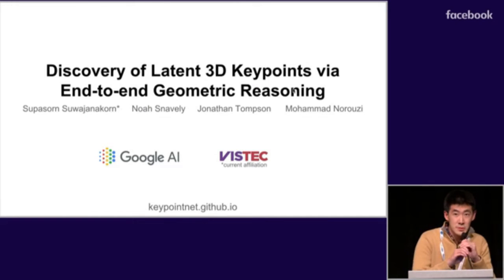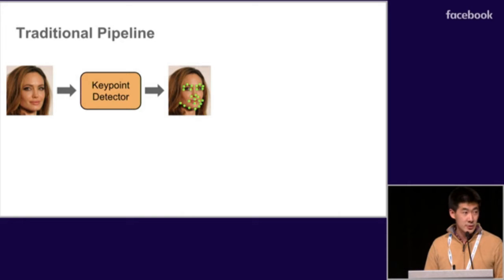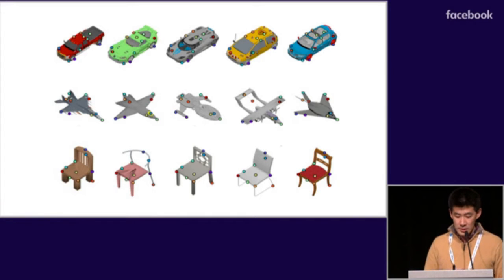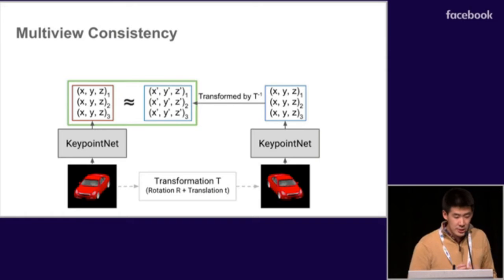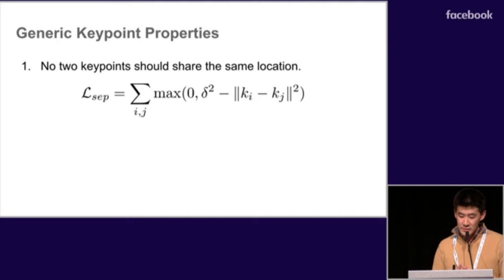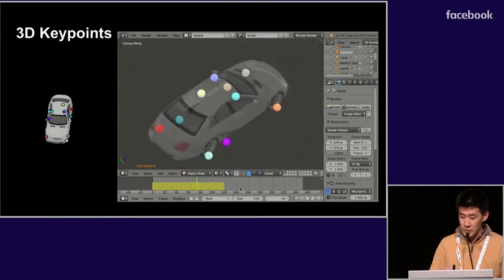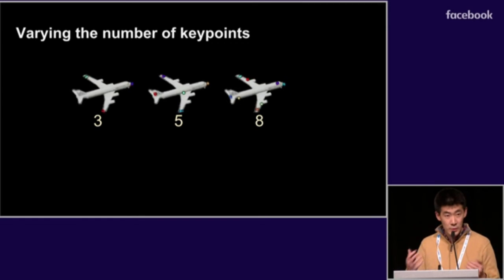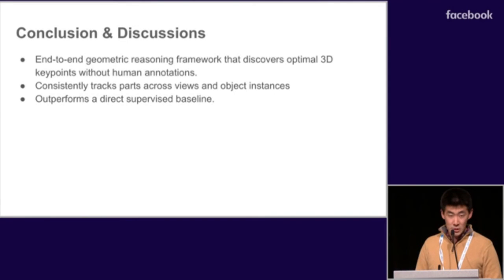Discovery of Latent 3D Keypoints via End-to-End Geometric Reasoning | NeurIPS 2018